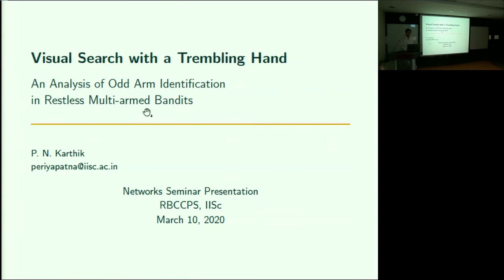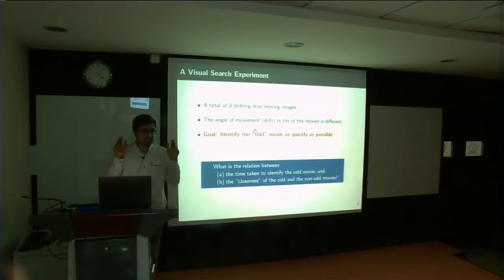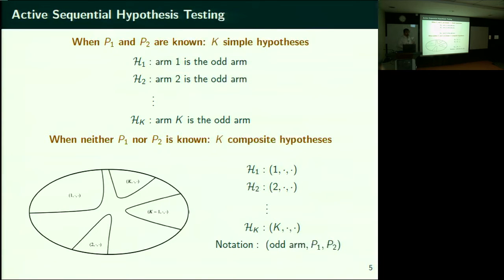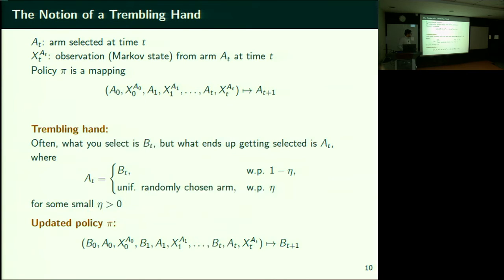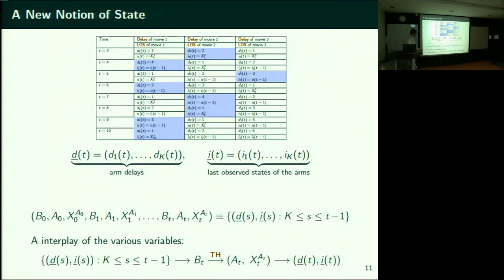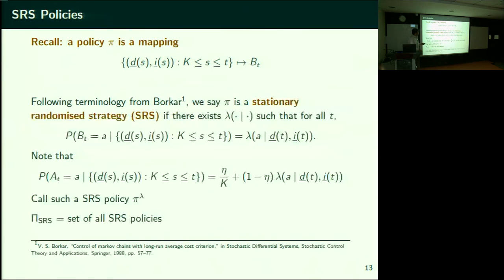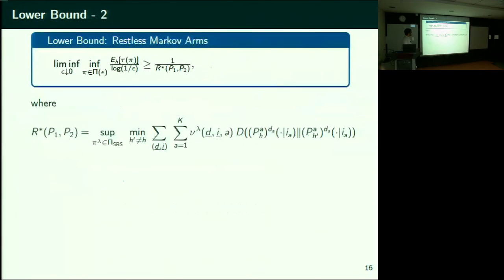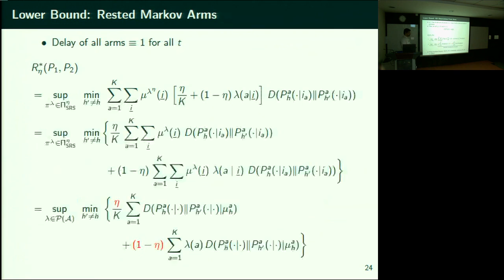Visual Search with a Trembling Hand: An Analysis of Odd Arm Identification in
This is a video recording of the talk I presented as part of a seminar series organised by the Centre for Networked Intelligence (cni.iisc.ac.in).